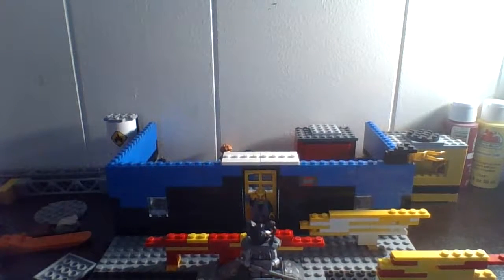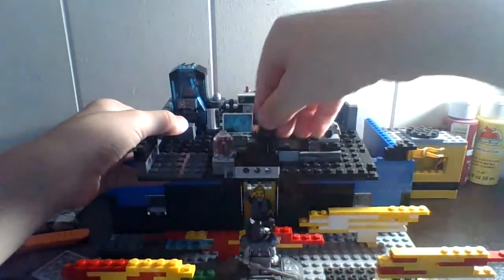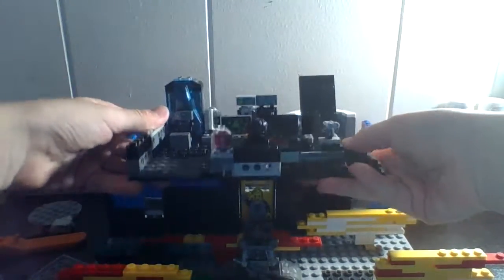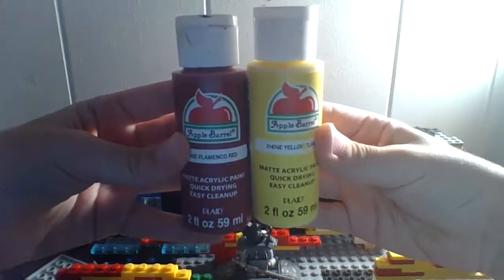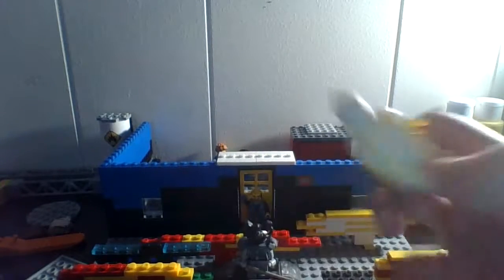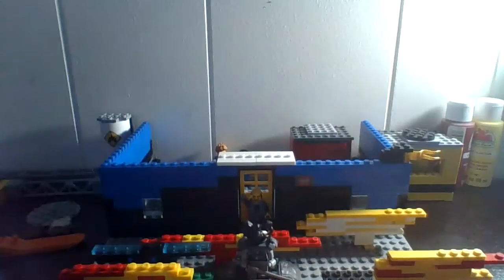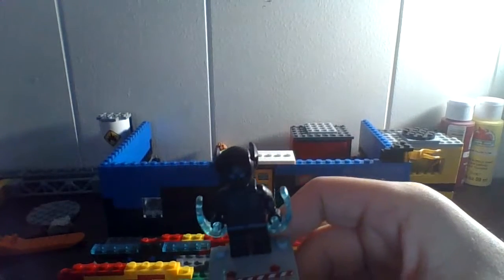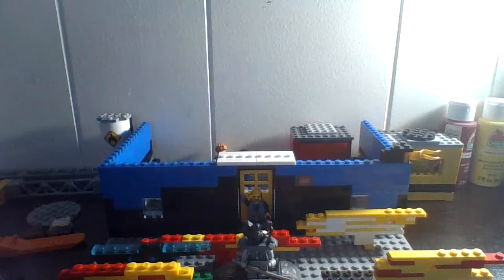Lego Flash Custom Builds!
Lego Flash custom build's!